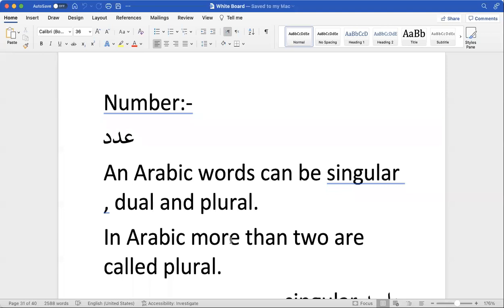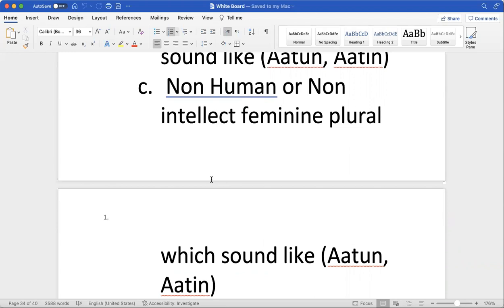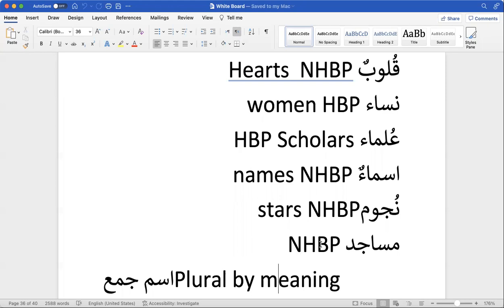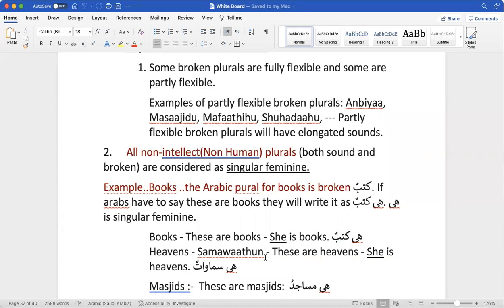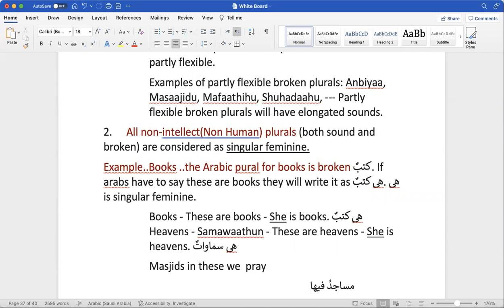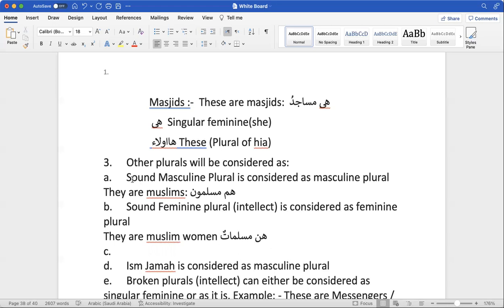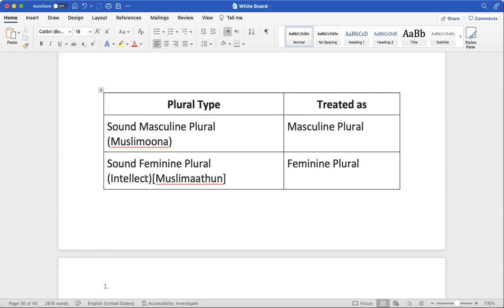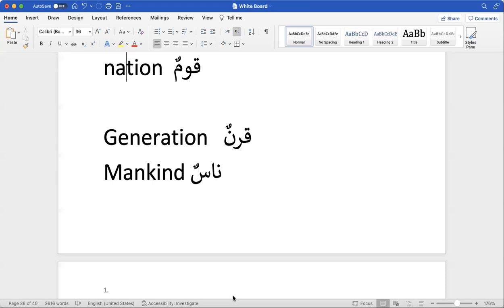9.Rec(250922)- Number in Arabic(Singular, Dual & Plural)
9.Rec(250922)- Number in Arabic(Singular, Dual & Plural)